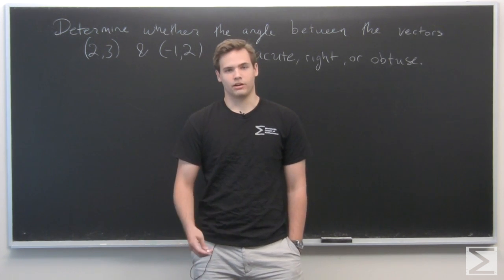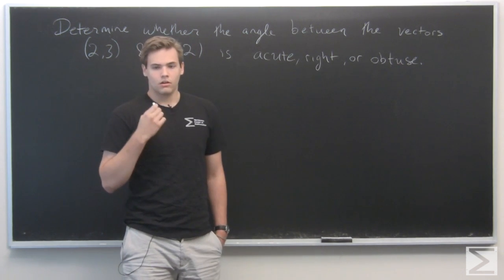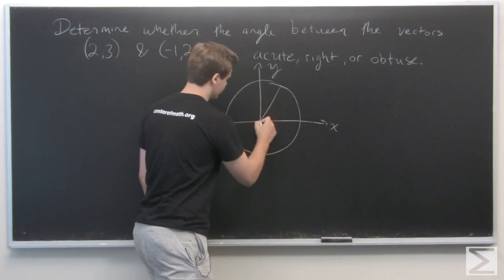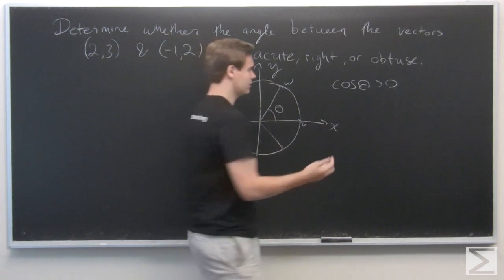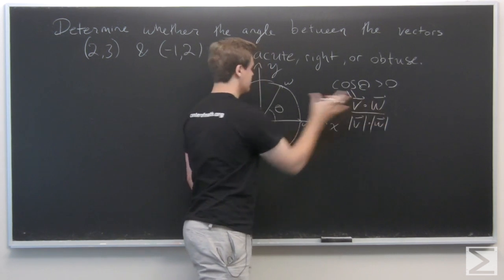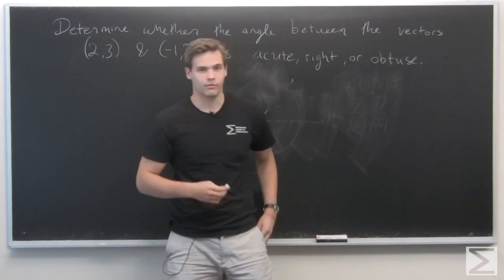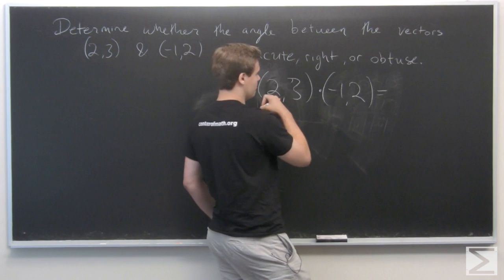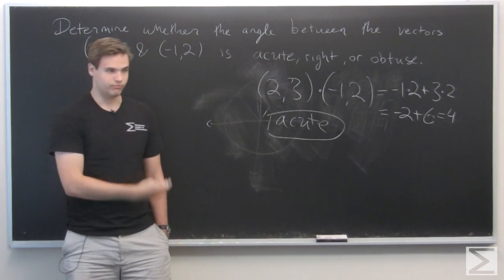Multivariable Calculus ch1.3 #1